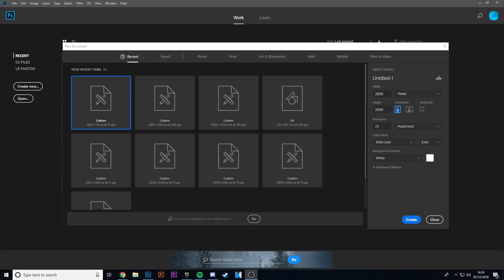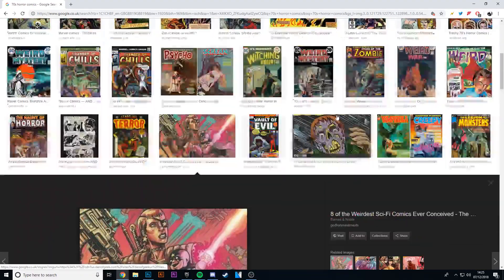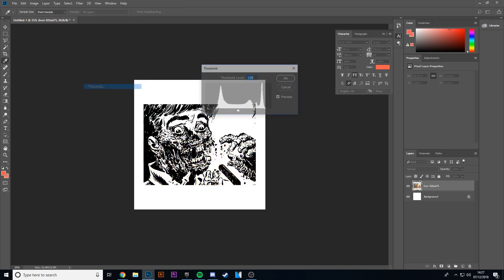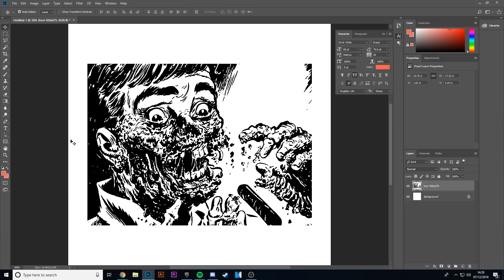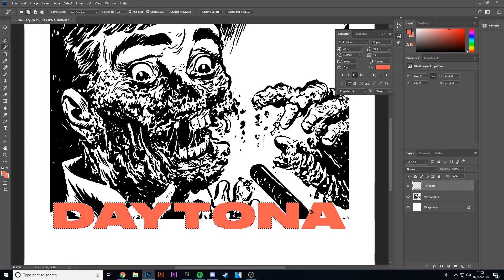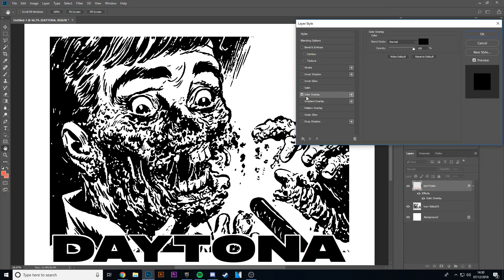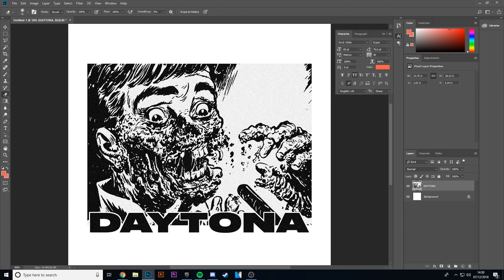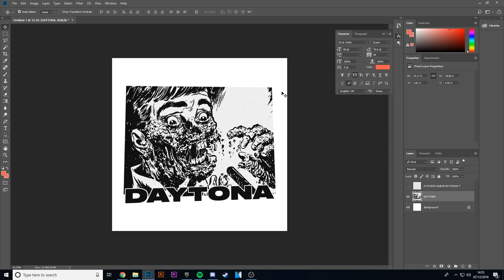Mixtape Cover Art Design - Photoshop CC 2018 Tutorial